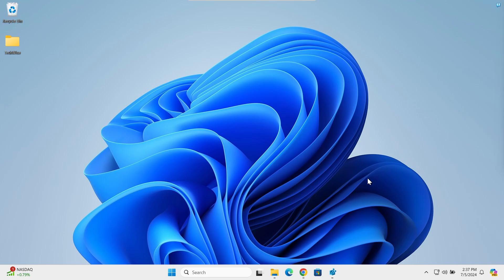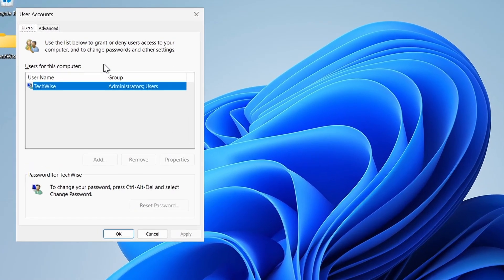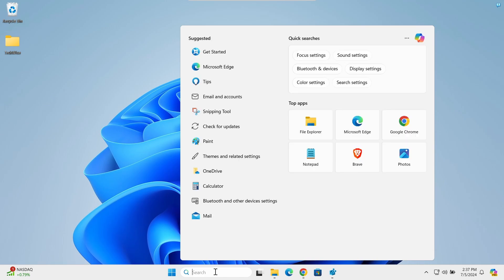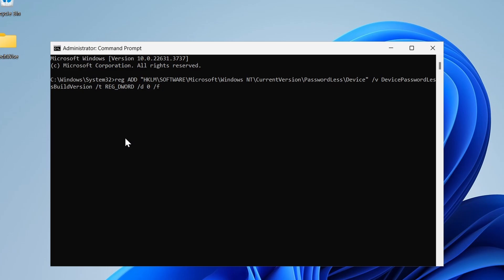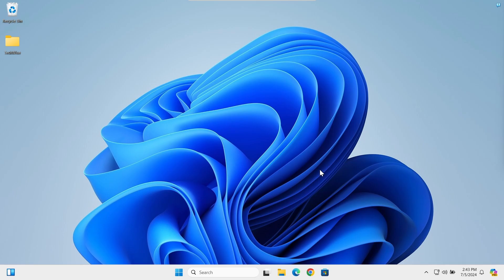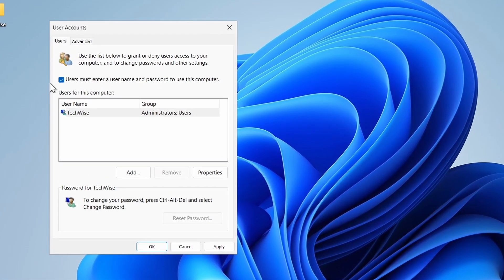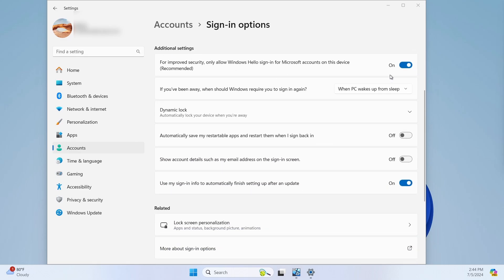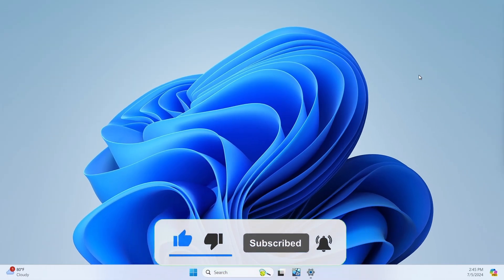How to Disable Windows 11 Login Password and Lock Screen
In this tutorial, you'll learn how to turn off the Windows 11 lock screen and disable the login password. This is especially useful for those who want to access their desktop faster without entering a password or PIN every time.